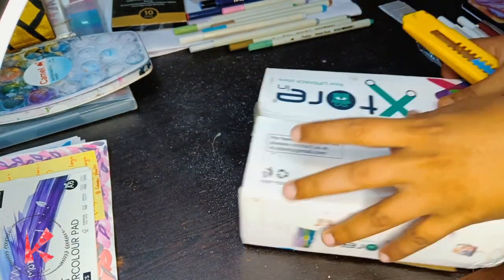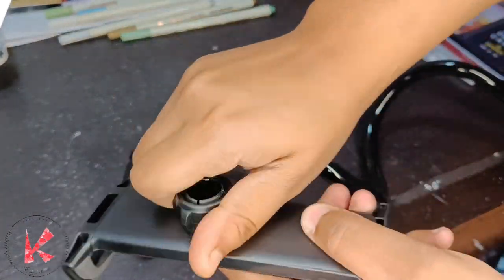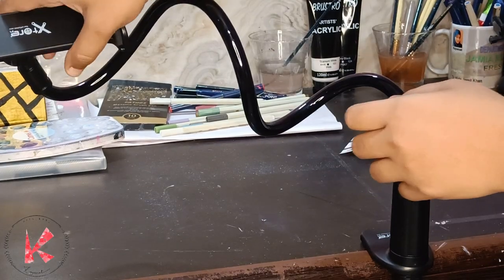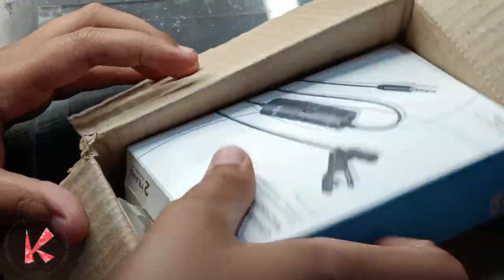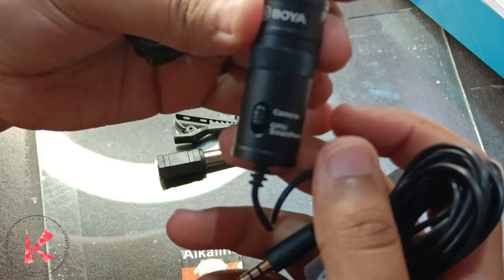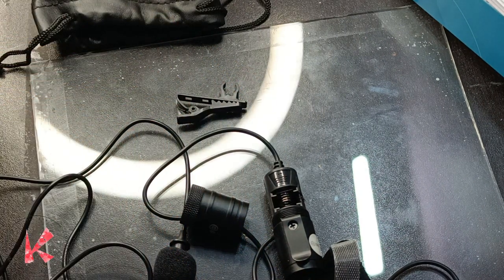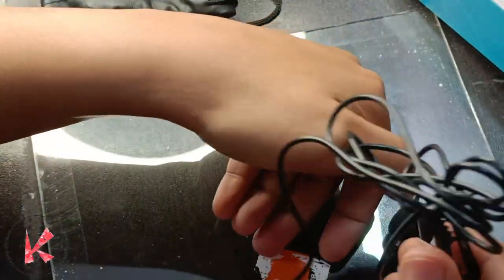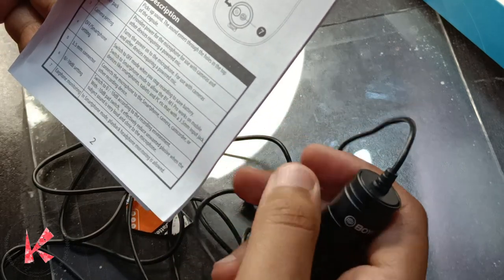Best Tripod for recording paintings and drawings under Rs 600/Art product reviews/Technical revi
Hi guys

Here is a product review I recently purchased from Amazon.